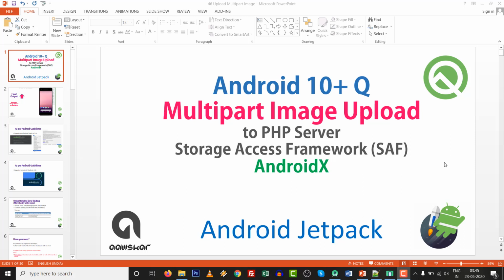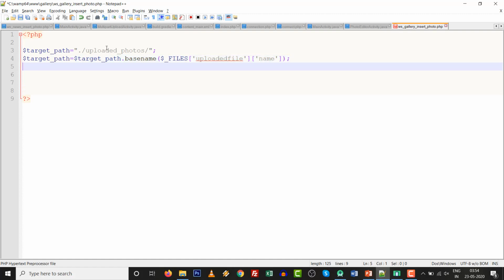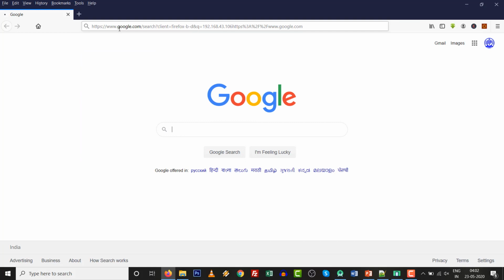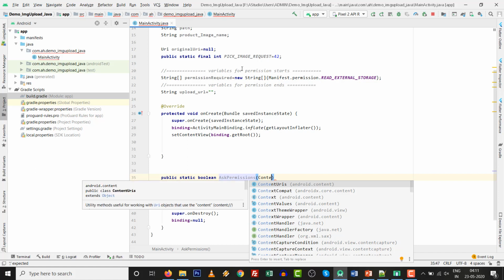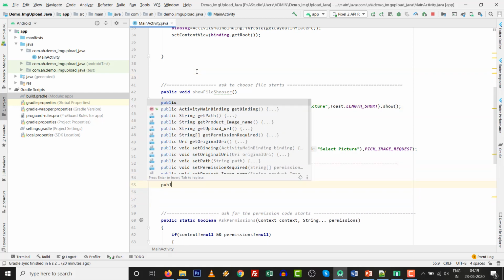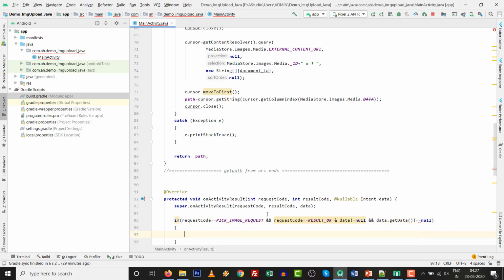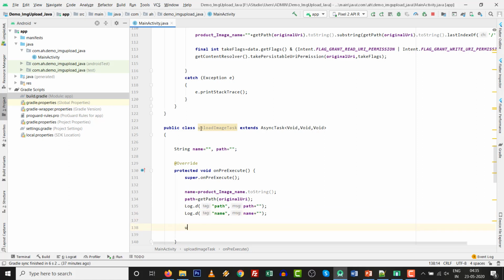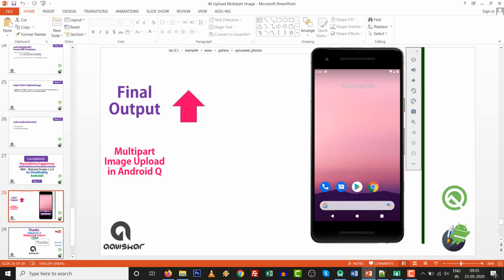Multipart Image Upload in Android 10+ to PHP Server | Scoped Storage | Android Q | API 29 and higher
video shows how Upload Multipart Image Android 10+ to PHP Server

how to use scoped storage in app.
how to implement SAF Storage Access Framework.
how to use requestLegacyExternalStorage
how to implement net.gotev:uploadservice
what to do while targetSdkVersion 29
how to add usesCleartextTraffic
how to take grant by Intent.FLAG_GRANT_READ_URI_PERMISSION
what is use of getContentResolver